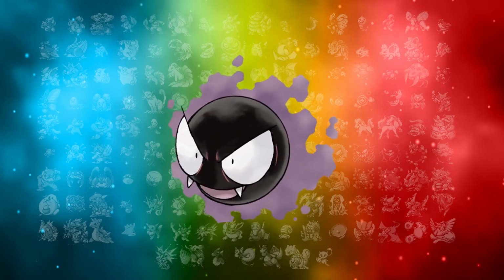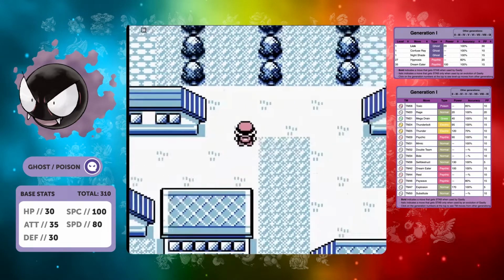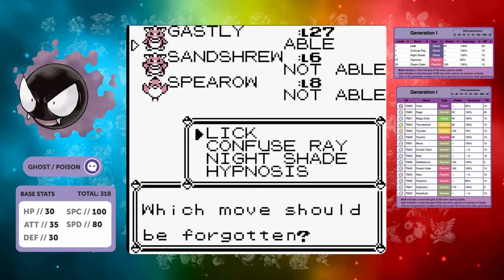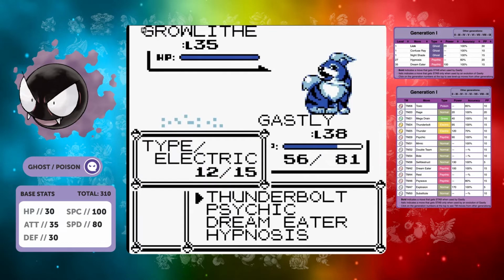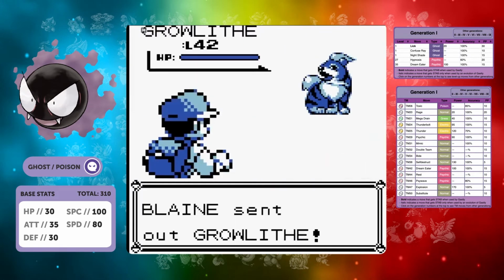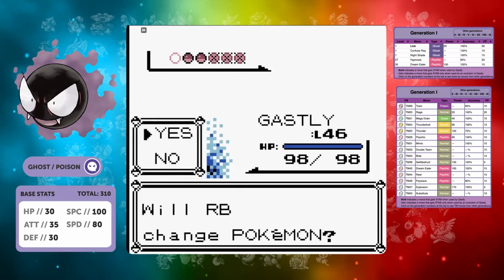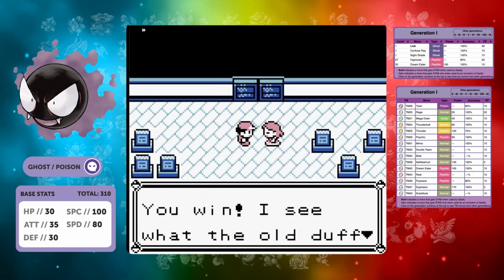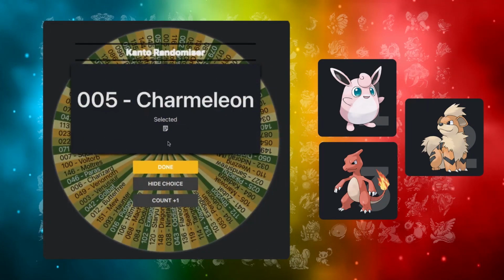072 - Gastly Solo Run - Pokemon Blue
Welcome to Episode 72 of my Kanto Randomiser Solo Run series where I aim to bring you one video for every single Pokemon from 001-151. Just to see if they can solo the game.

Each choice is decided by a randomiser wheel, then I choose one of the three spins to do the run with.

Rules
1. The wheel decides the choices
2. I can only use that pokemon for the run, but I am allowed HM Slaves
3. I can not heal in battle using items
4. I can utilise the badge boost glitch
5. I can use TM's & HM's
6. No double team